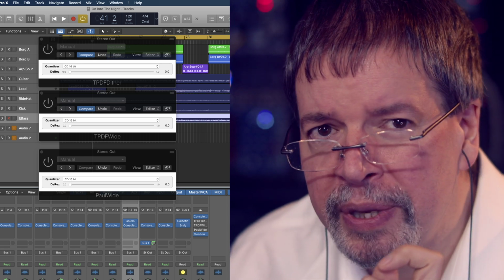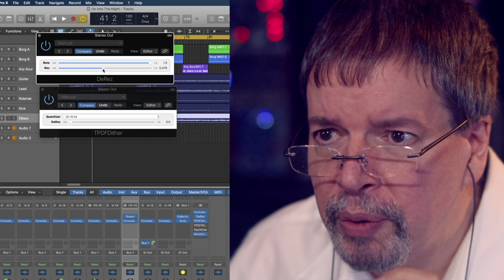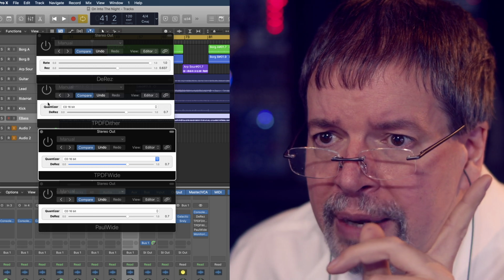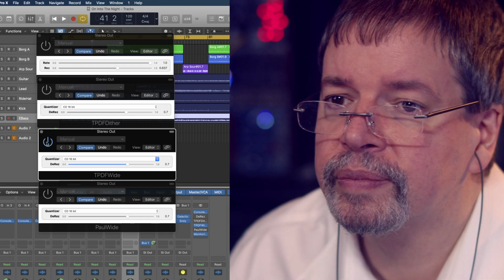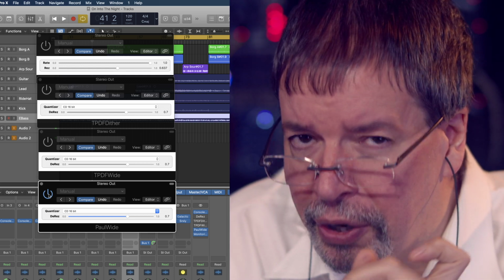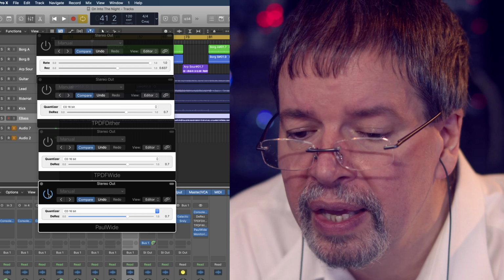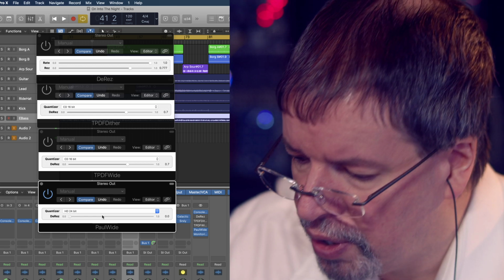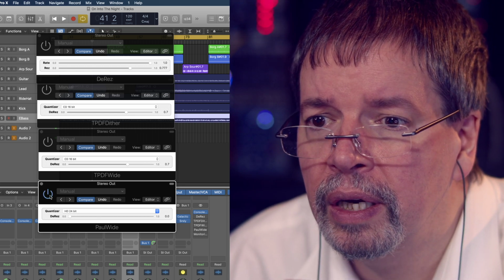Airwindows PaulWide: Mac/Windows/Linux AU/VST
Return Of The Son Of Monster Dither :D

So if you tuned in last week for TPDFWide you probably thought that was all I had, in the dither tank, for now.

But guess what? Happy accidents occurred. I thought it might be fun to try this same principle not on TPDFDither, but on PaulDither.

PaulDither is of course a simple highpassed dither. It does the Airwindows-style very tiny offset to make the dither noisefloor sit across one extra possible value, and now PaulWide is the same thing except it rerolls the randomness if it's going to seem too much like mono. It's still TPDF, it's still just random one bit noise sources, it's still technically correct as far as dithering accurately (some might freak out at the offset, but it's on purpose and WAY too quiet to hurt you, as it's less than one significant bit), but now it's also widened while remaining purely TPDF in nature.

So this is your 'hot-rod' industry-standard dither. If you need TPDF and fancy at the same time, here you go. It is silky in texture just like Paul Frindle's preferred dithers because it's the highpass dither, it's slightly richer in texture because it's offset a teeny amount like Airwindows TPDF, and then it's widened through discarding random values that lead to 'mono-like' results: except it turns out, when you apply that to a highpassed dither, you get MUCH MORE wideness than you do with the regular highpass.

Enjoy the most boutique, decked-out, hot-rod 'regular ordinary dither' you're ever likely to see. I'm not sure what else can be even done here without ceasing to be TPDF anymore.

We'll get back to audio processors soon, but I hope you like PaulWide. And thank you, Paul Frindle, for the original idea! :)